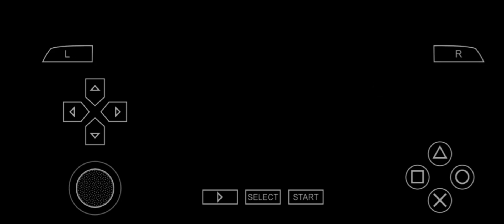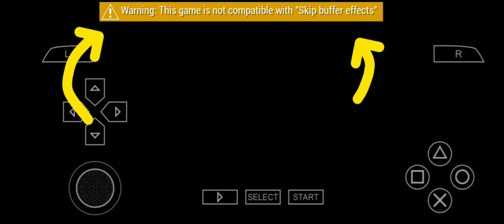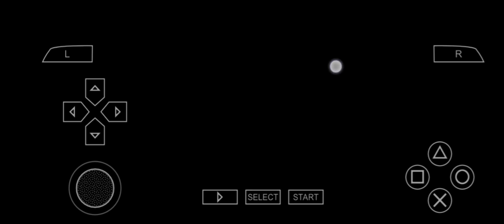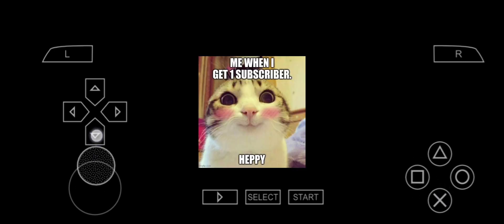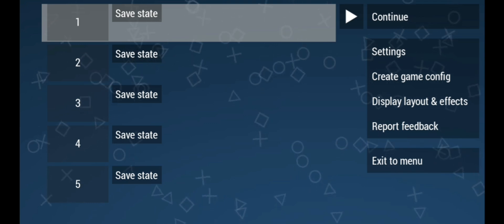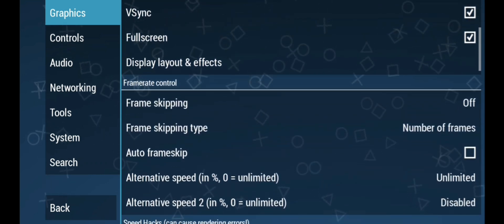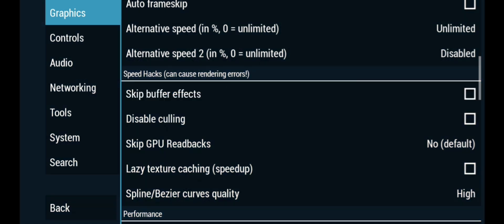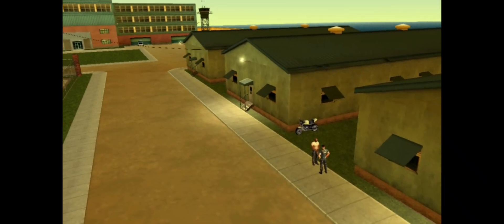How to fix blackscreen error in ppsspp emulator warning this game is not compatible with skip buffer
How to fix blackscreen error in ppsspp android gta vice city stories how to fix warning this game is not compatible with skip buffer effects

I this video you will be lokking at how to Fix Black screen error in PPSSPP Emulator English. Follow the steps to solve PSP Emulator Blackscreen video by MJ Hacks. This video shows how to fix black screen error in gta vice city stories. You can use the steps followed in this video to fix any psp game that shows warning this game is not compatible with skip buffer effects.